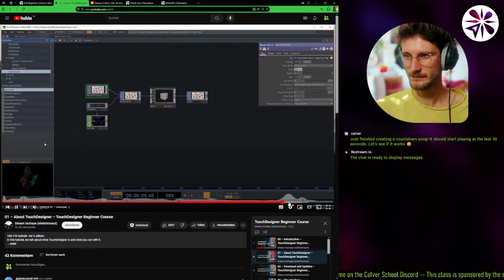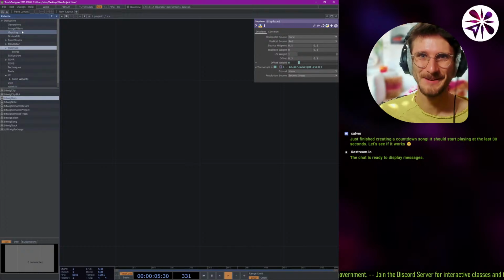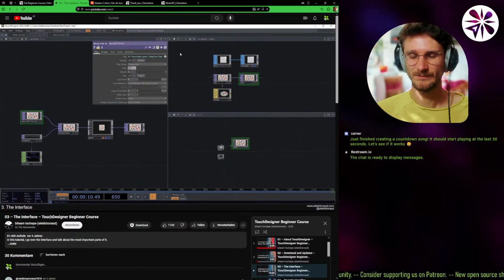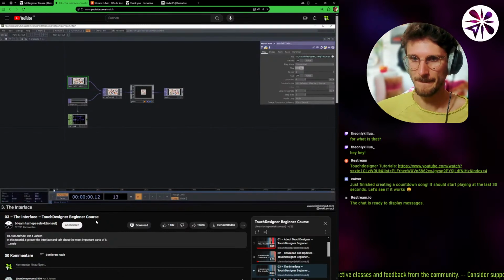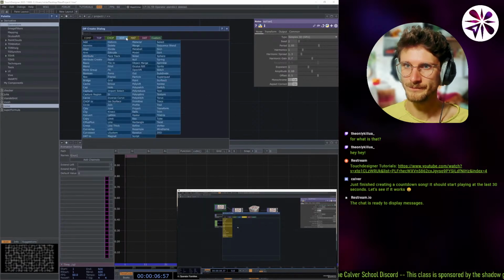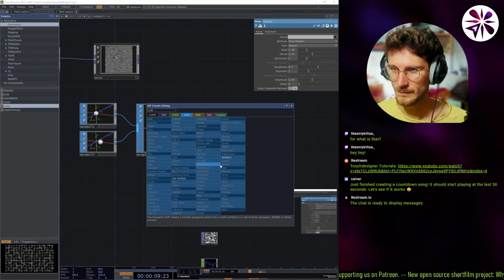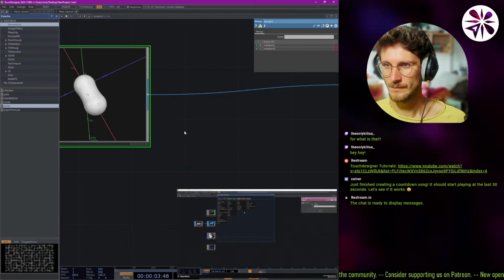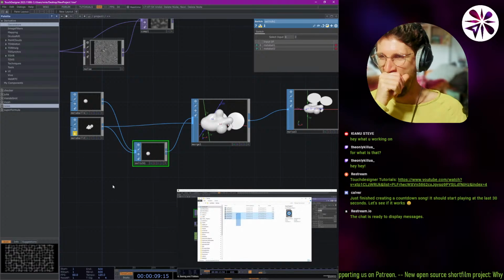TOUCHDESIGNER - 🛠️New Tool Tuesday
Oh boy! Time to learn something completely all over again. Join us to learn about the newest free and open source tools.